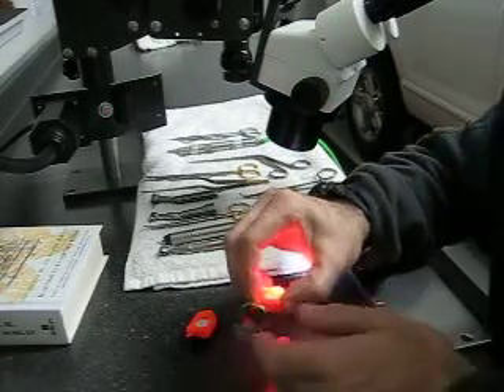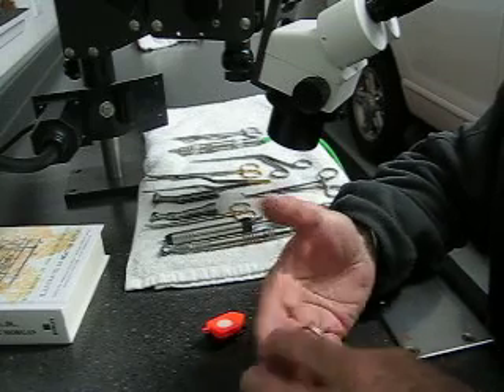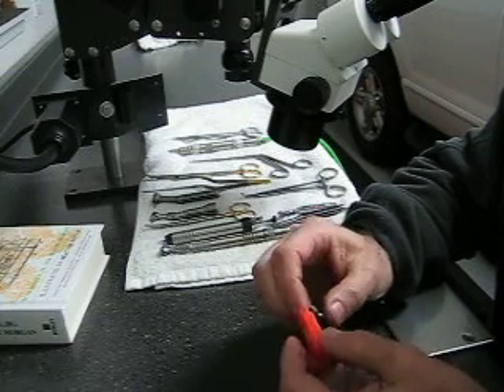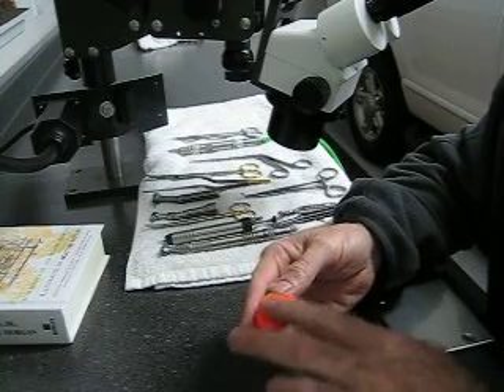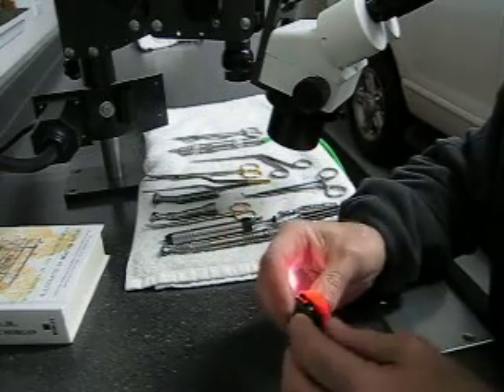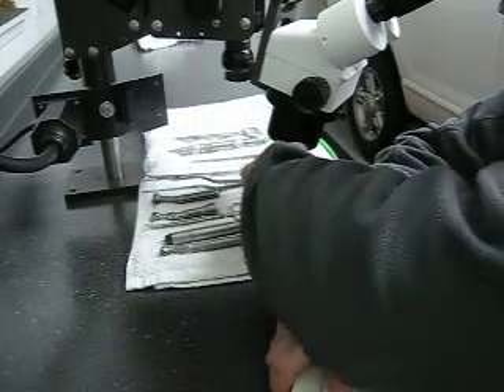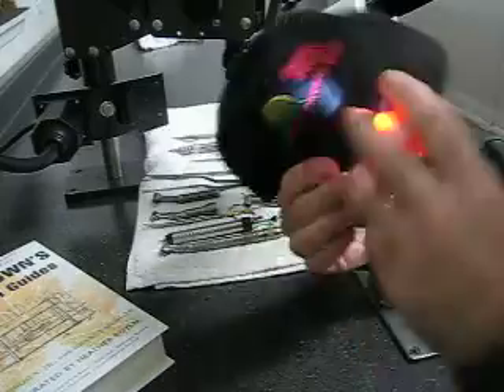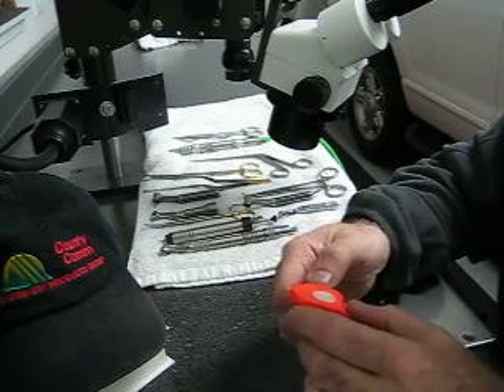ARES SO-LED Mini Flashlight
Nifty little Special Led lights  Hundreds of Uses